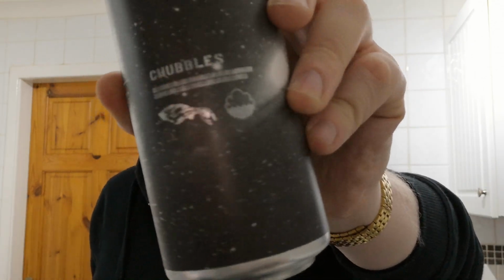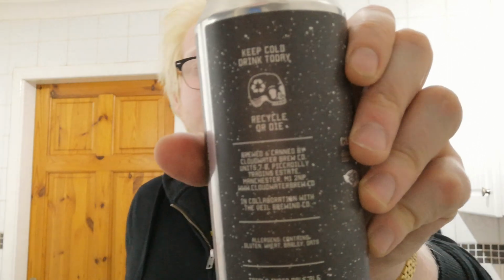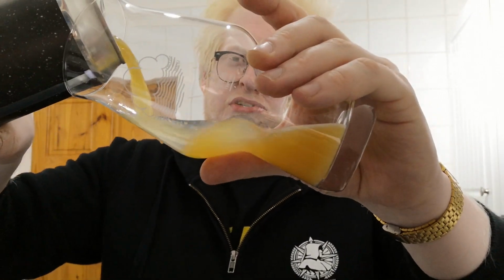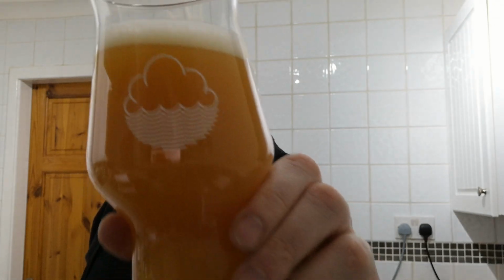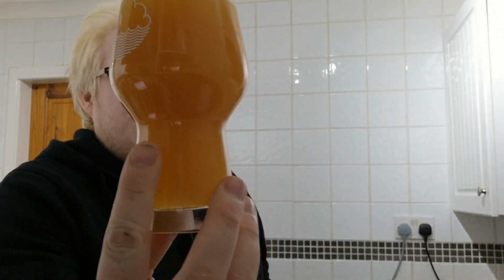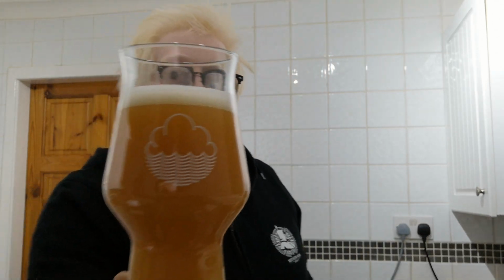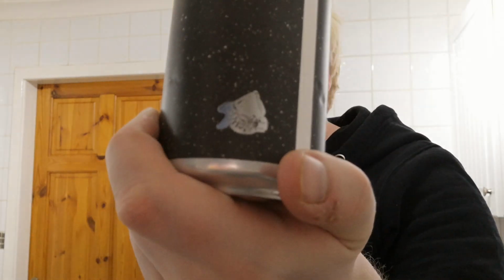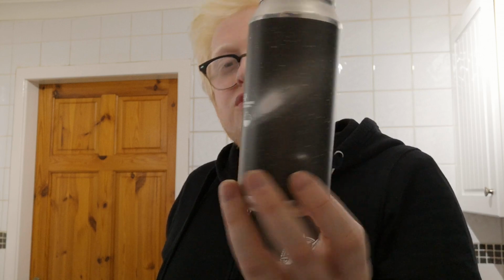#936 | Chubbles (2019) | Cloudwater Brew Co. x The Veil Brewing Co.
Wish List: